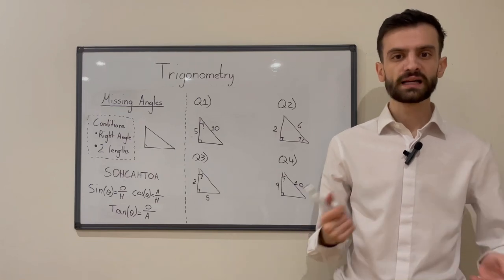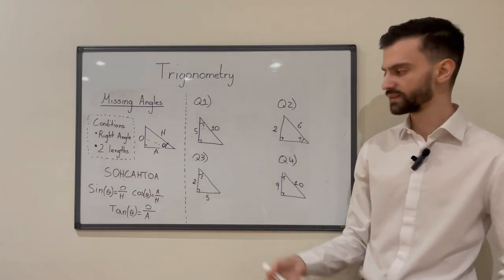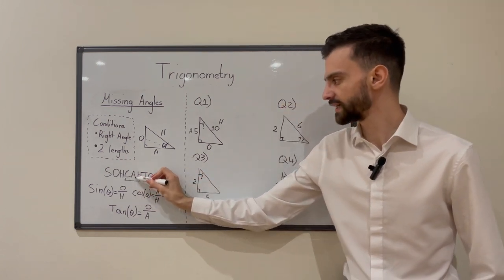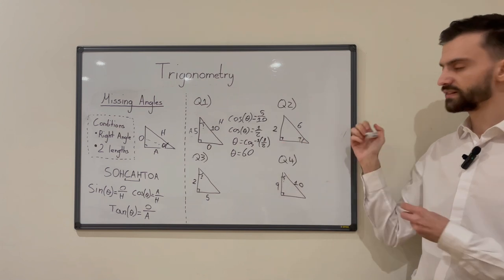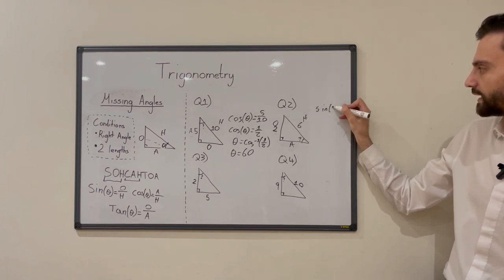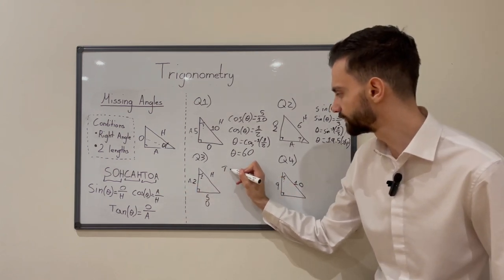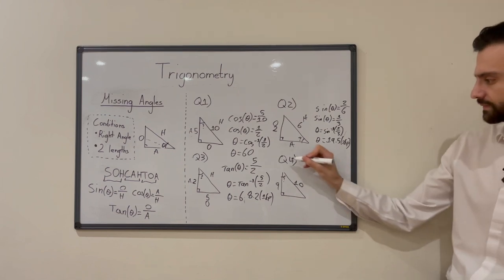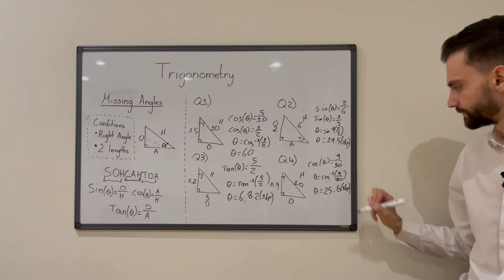Trigonometry Made Easy: Ultimate Guide to Mastering Angles and Functions | The Mathematics Corner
Discover the secrets of trigonometry in this comprehensive video tutorial! From understanding angles to mastering trigonometric functions, we've got you covered. With clear explanations, step-by-step demonstrations, and practical examples, this video is designed to enhance your understanding and boost your math skills. Whether you're a student, educator, or enthusiast, join us as we unravel the complexities of trigonometry. Watch now to take your knowledge to new heights!